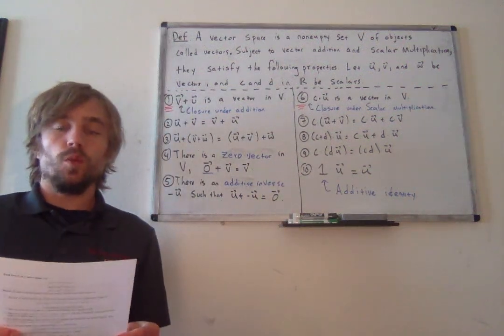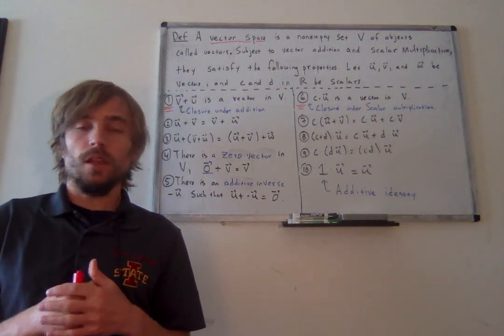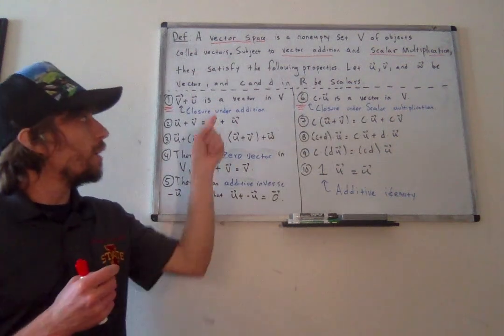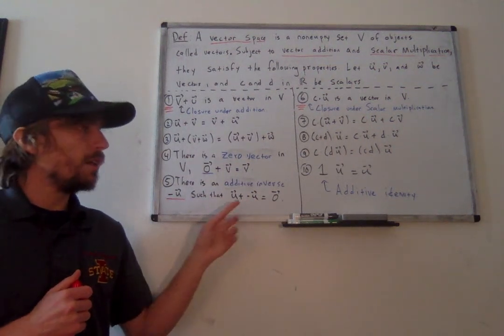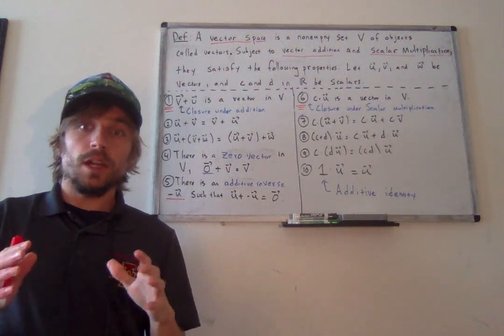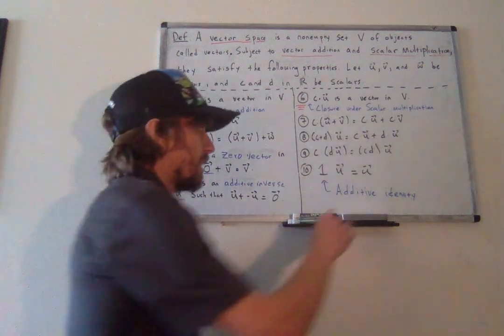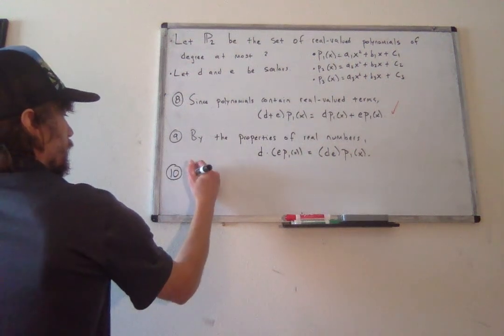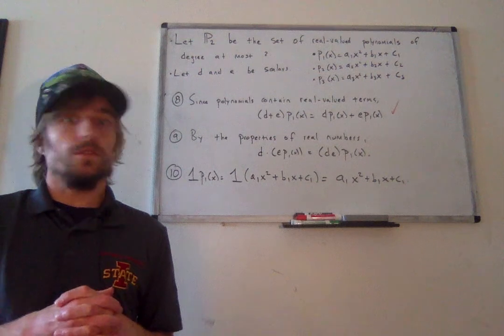Section 4.1 - Vector Spaces - Lecture 1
Introduction to vector spaces.